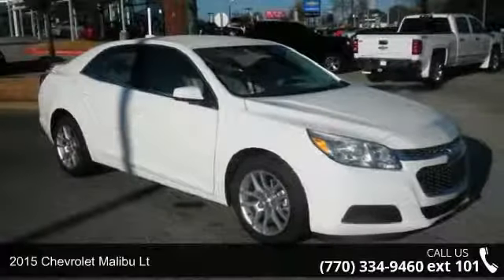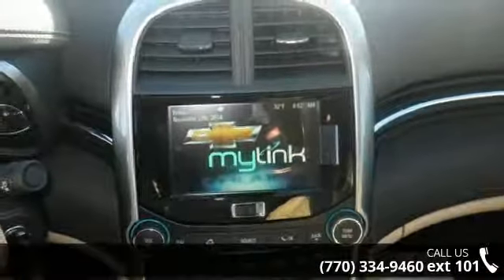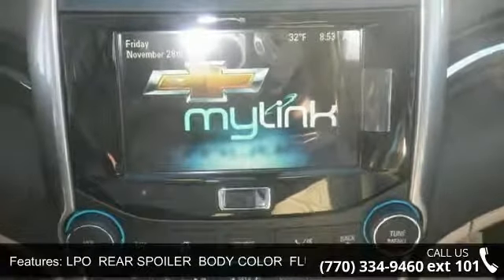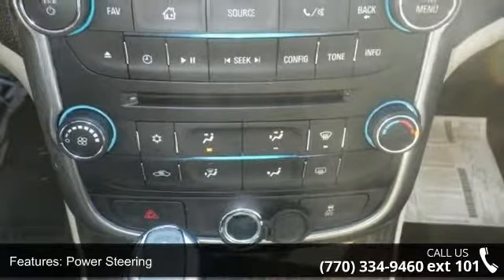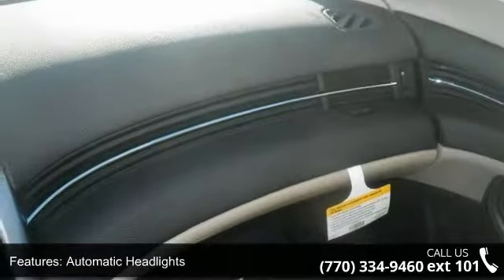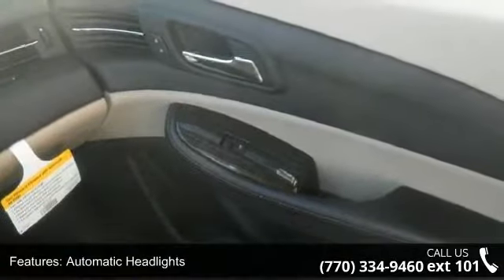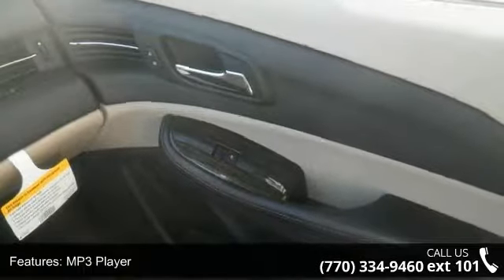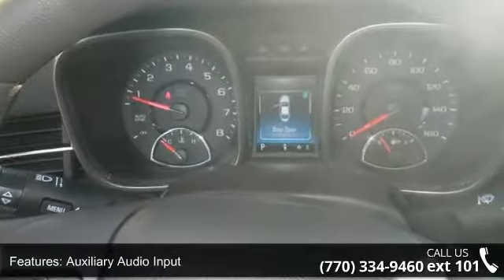2015 Chevrolet Malibu LT - Maxie Price Chevrolet - ALL CR...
Customer must print this display page and present to dealer to receive internet price. All Prices are after all Factory Rebates, incentives and Dealer Discount and/or dealer rebates. Financing incentives are attached to Dealer . Pricing includes all approved lenders. All prices plus TAVT, tag, title and Georgia Lemon law fees. Subject to prior sale. Maxie Price Chevrolet's Automotive Accessory department is the LARGEST in the state of GEORGIA. We can add absolutely ANY ACCESSORY you want in-house while you wait. DVD PLAYERS, SUNROOFS, BLUE TOOTH, WEATHER TECH FLOOR MATS, BED LINERS, LIFT KITS, HIGH END WHEELS, TIRES, LEATHER INTERIORS, SUEDE ROOFS, HALO LIGHTS, BODY KITS, PERFORMANCE EXHAUST AND PERFORMANCE UPGRADES, We do it All! There is a reason everyone buys their cars and trucks from Maxie Price in Loganville. We do business right!